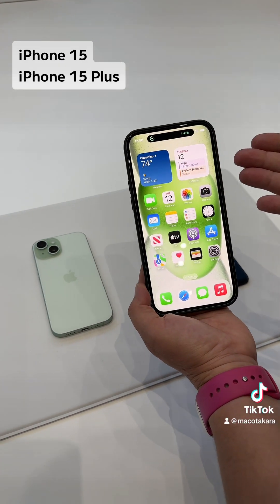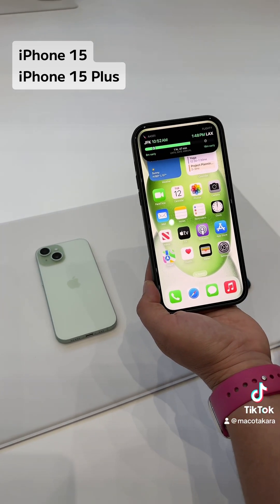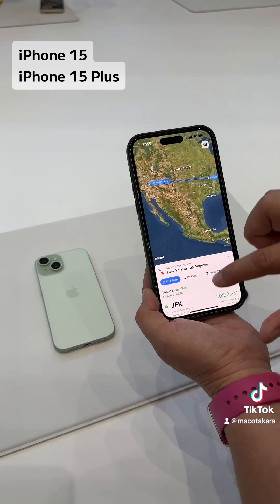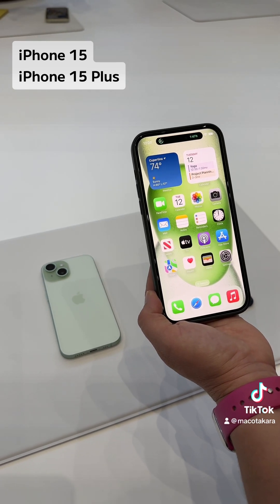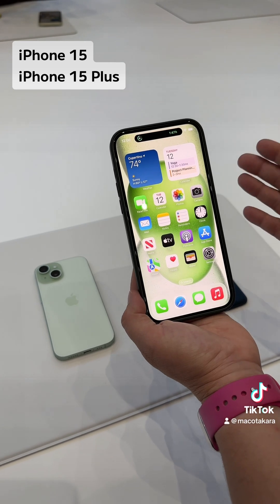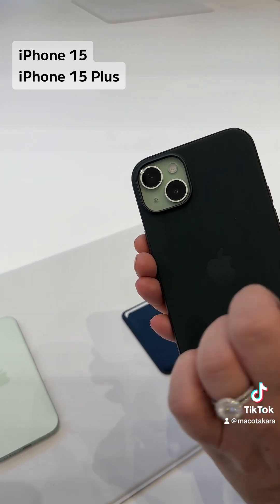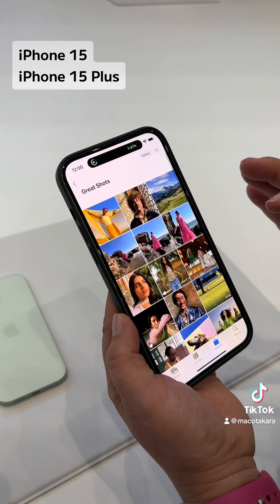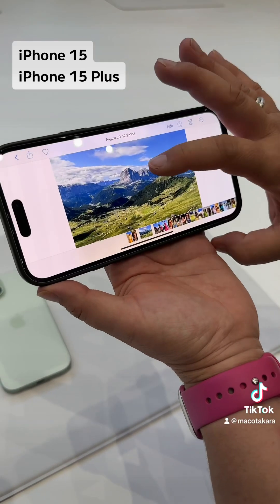Apple、A16 Bionic、USB-Cコネクタを搭載した新型iPhone「iPhone 15・iPhone 15 Plus」を発表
Appleが、A16 Bionic、USB-Cコネクタを搭載した新型iPhone「iPhone 15・iPhone 15 Plus」を発表し、Steve Jobs Theaterにてハンズオンを行いました。

撮影：@yuka